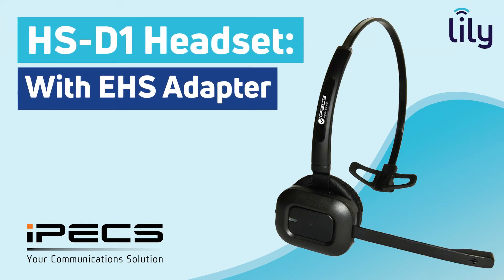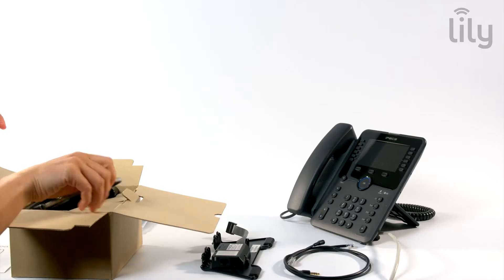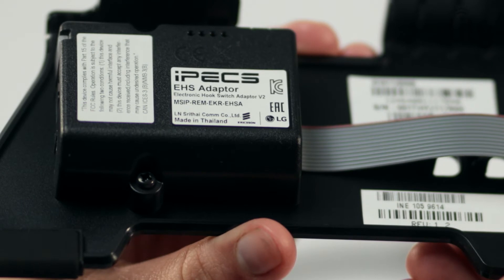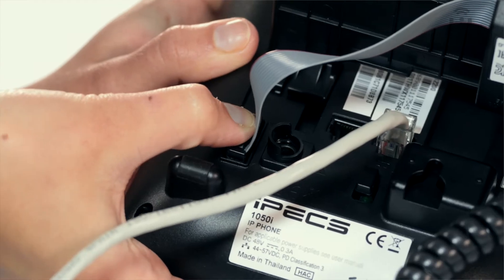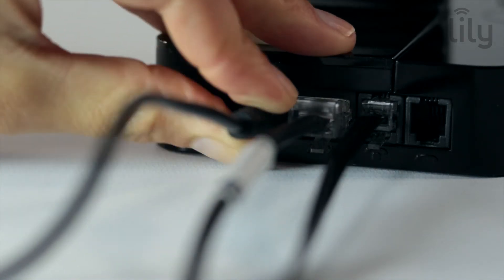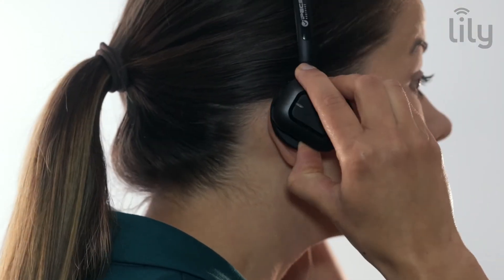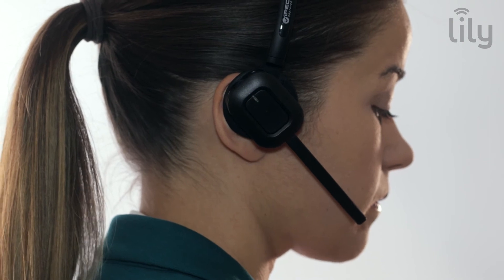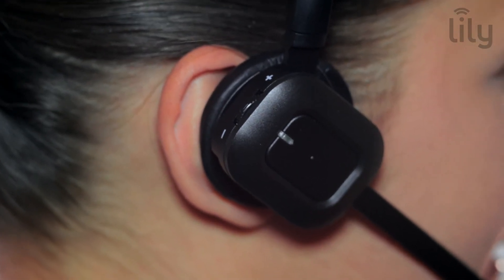iPECS 1000i - How to Set-Up your HS-D1 Headset with EHS Adapter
Check out this video showcasing how to set-up your Athena HS-D1 Headset with EHS (Electronic Hook Switch) Adapter to your iPECS 1000i series handsets.